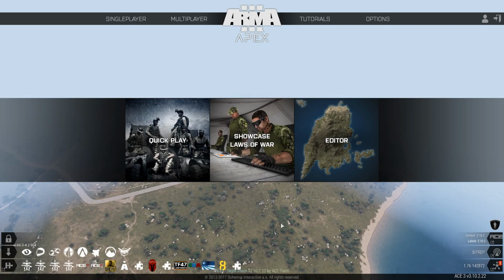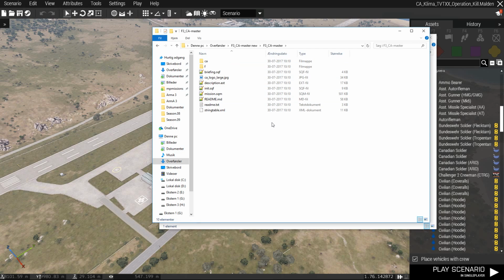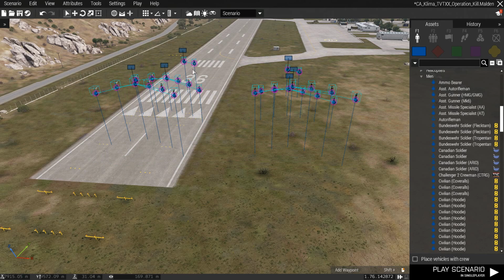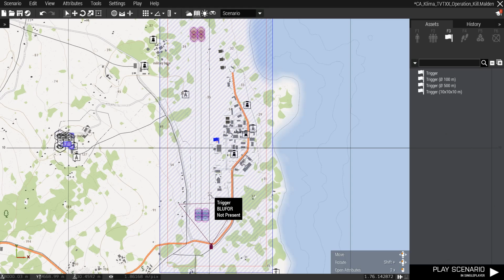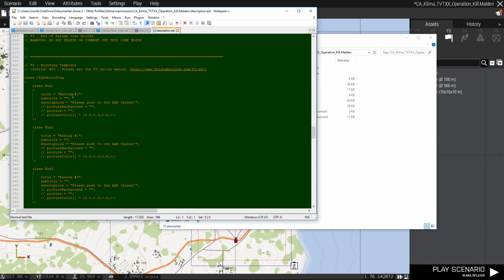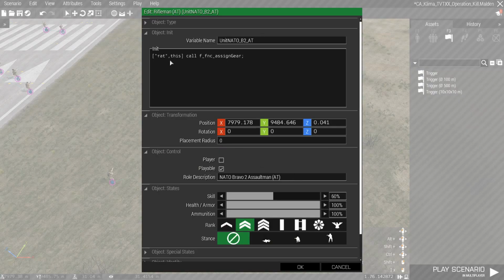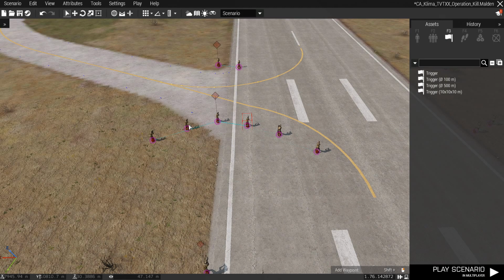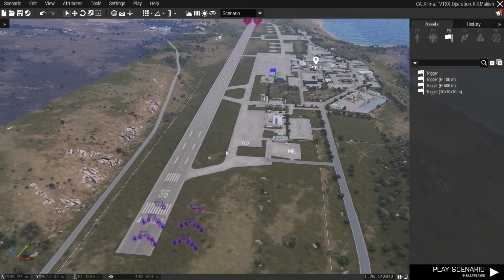F3 Framework tutorial: How to "install" the framework, and how to refine your TVT mission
A short tutorial on the F3 framework for Arma 3 and how to use it. Also shown is how to make a very, very simple and refined TVT mission.

"Installing" the framework & Naming convention: 1:40

Using the framework to make a simple TVT: 6:13

Refining your TVT mission: 11:20

Ramblings of a madman: 27:10

Exporting your mission and getting it uploaded: 33:42